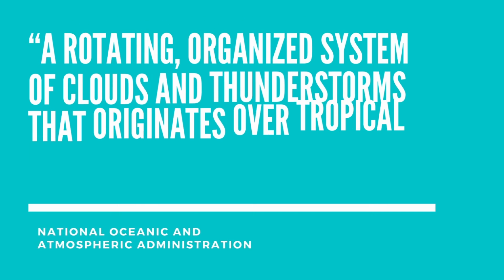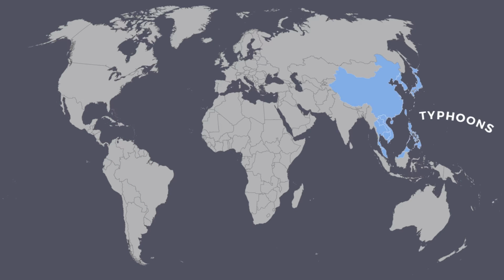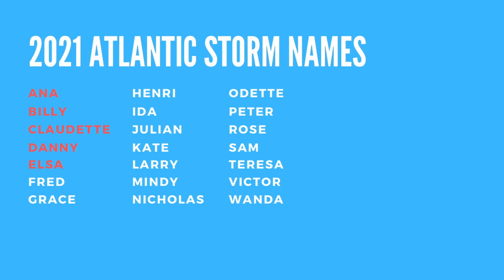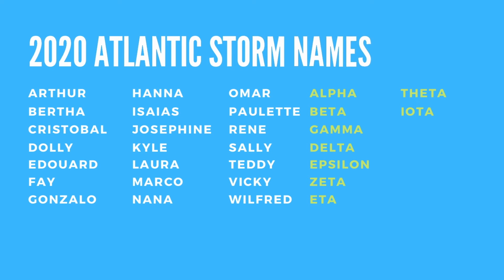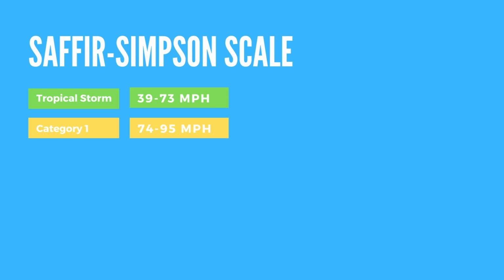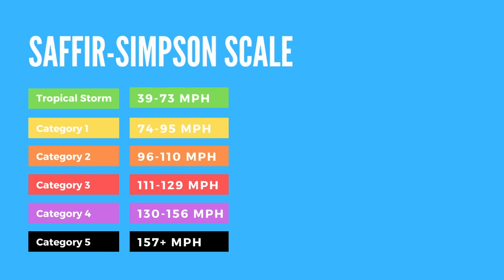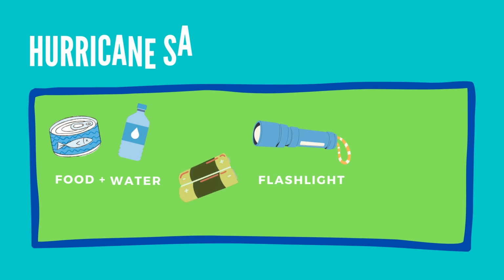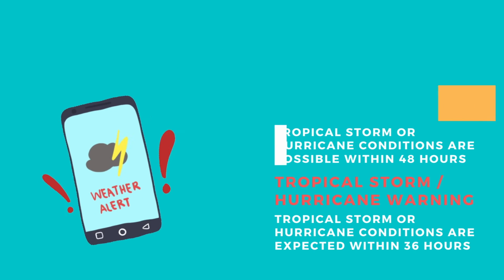Tropical Cyclones | Us For Them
Welcome to the first of a series of STEAM videos: today’s video focuses on the letter S – SCIENCE!! As hurricane season ramps up in the Atlantic basin, it is crucial to stay alert and informed about one of the worst types of natural disasters on Earth.

**Citations will be posted soon!**